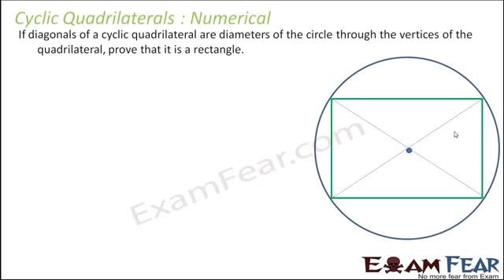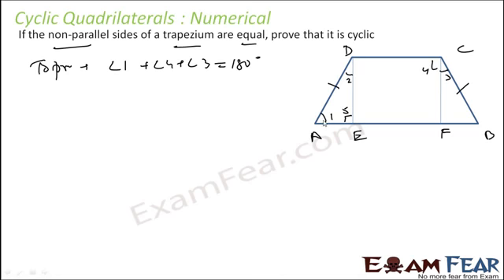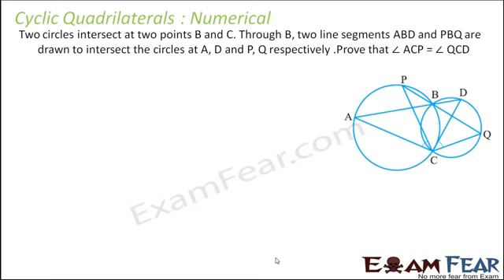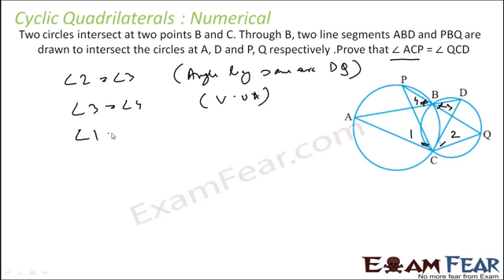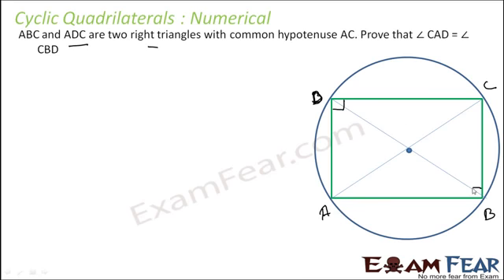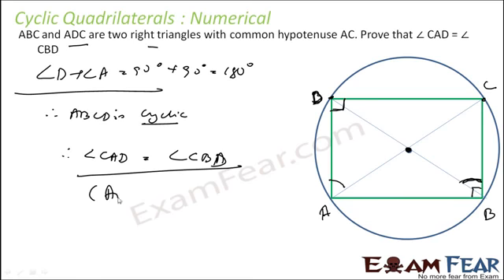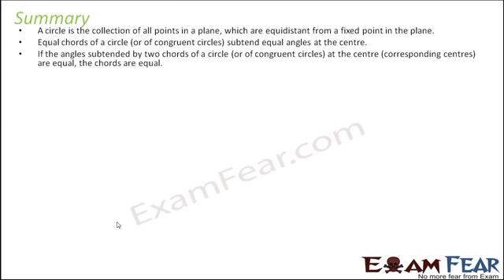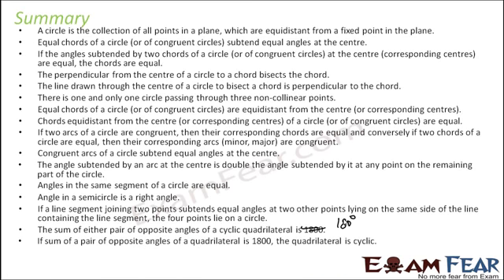class 9 ncert. cyclic quadrilateral numerical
helpful